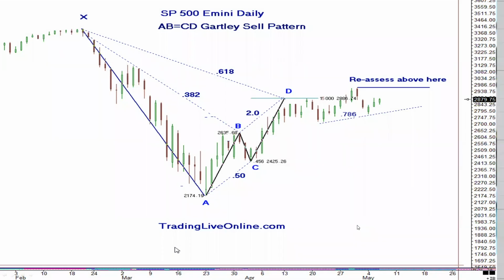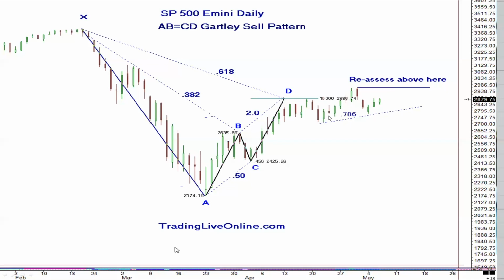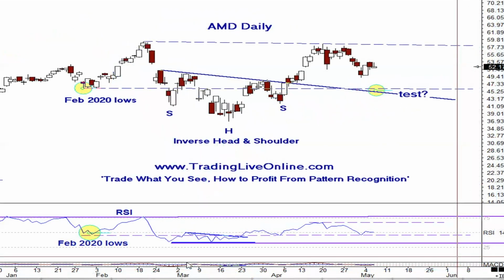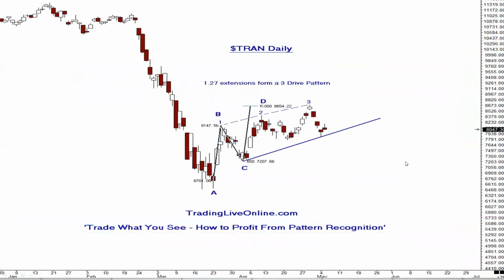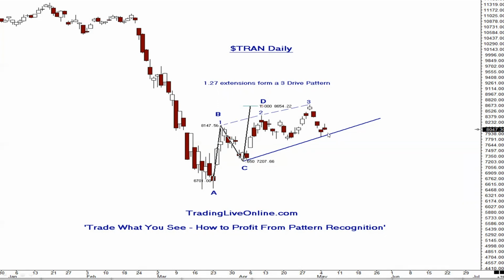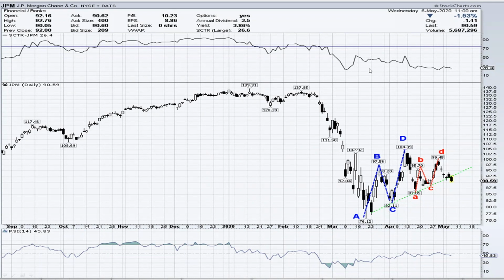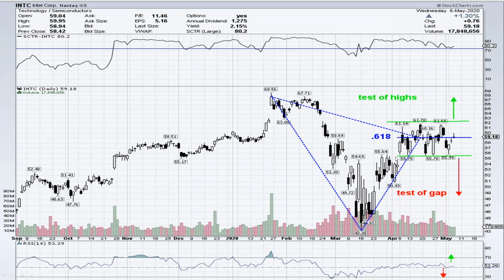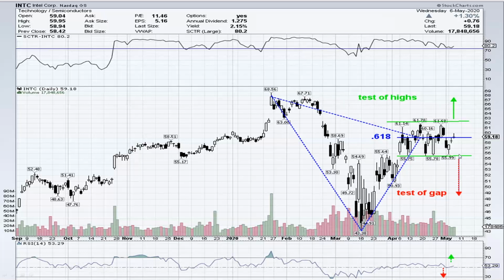Harmonic and Classic Trading Patterns | Leslie Jouflas | Your Daily Five (05.07.20)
We are fortunate to have Leslie is back with more takes on the five charts she is watching. Her studies this week include Harmonic and Classic Trading Patterns for the S&P Emini, $TRAN, AMD,JPM,INTC